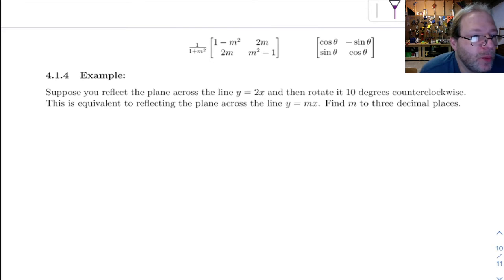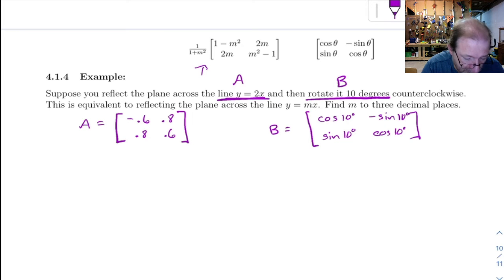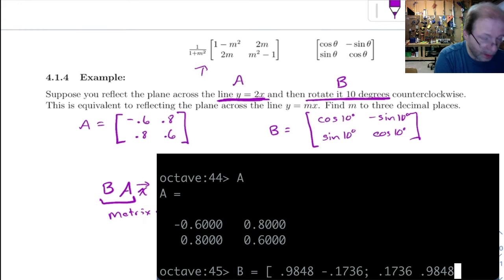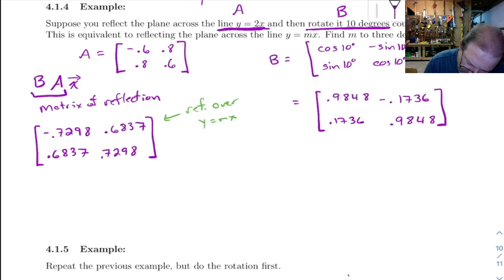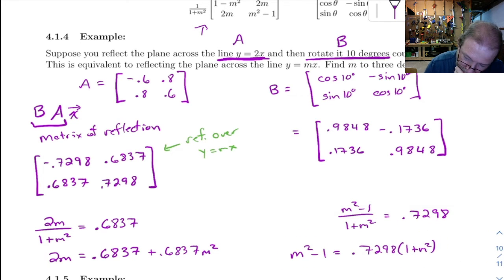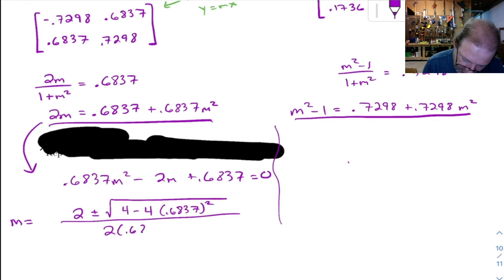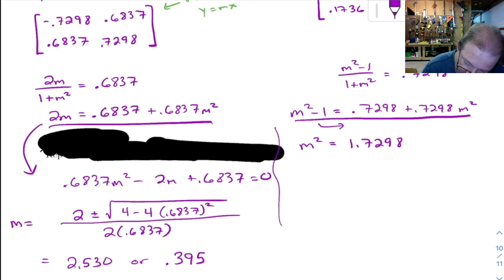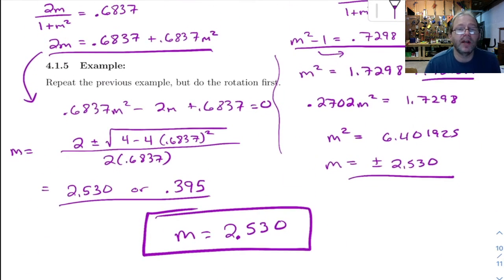a6 3 12 example 4 1 4